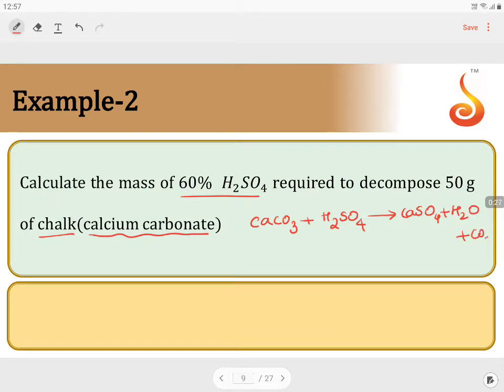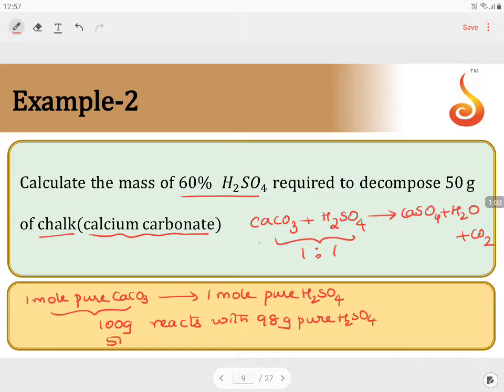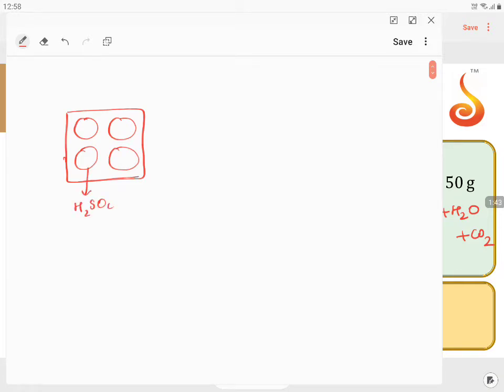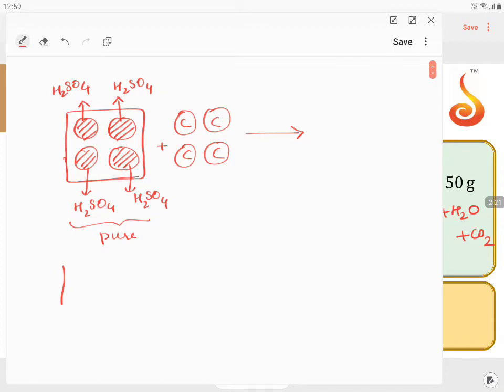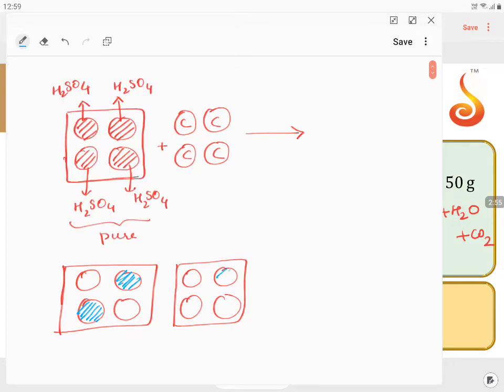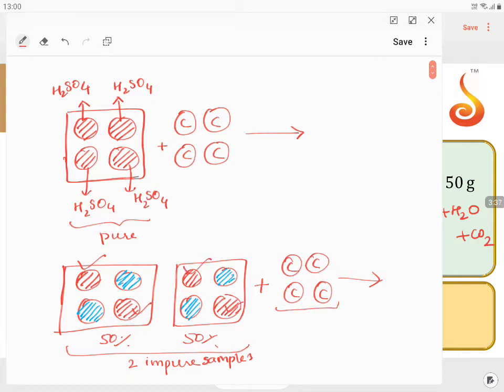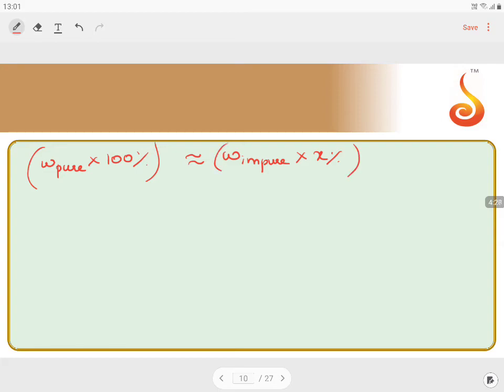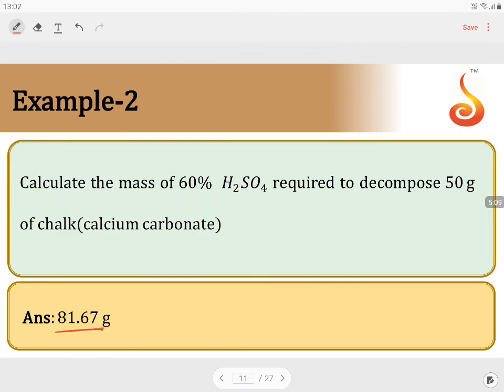PU 1 | JEE S1 | Chemistry | Basic Principles in Chemistry - 2 | Lecture 02 | Slide 08 | EX 2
Welcome to Concept Videos for JEE! This slide will explain Basic Principles in Chemistry - 2. We will focus on Example 2 of Mass of 60%H2SO4. We are sure you will have an effective learning experience.